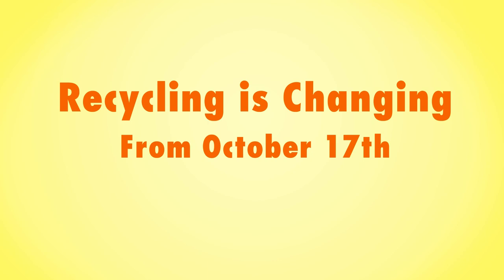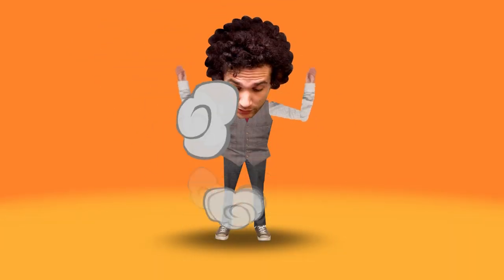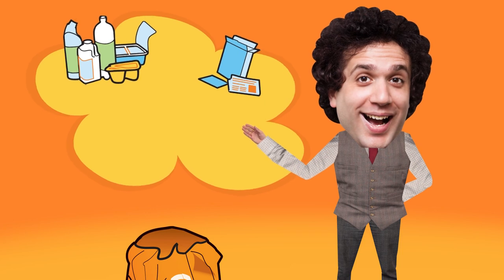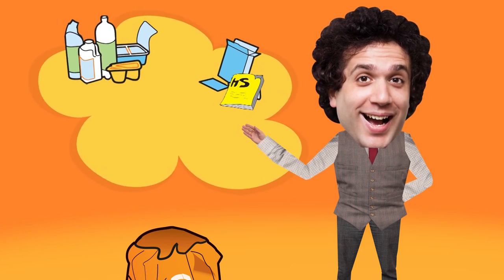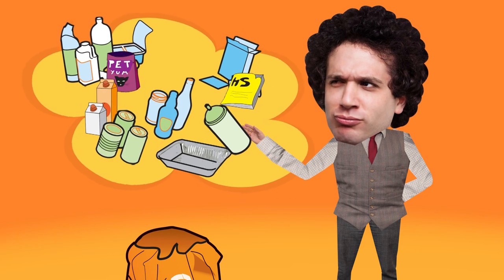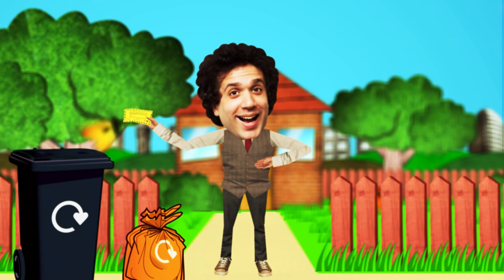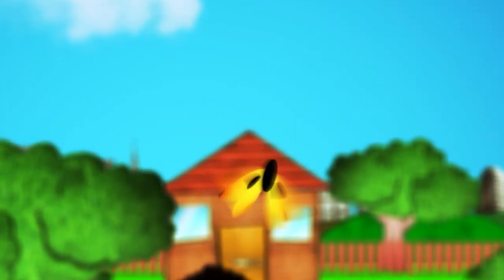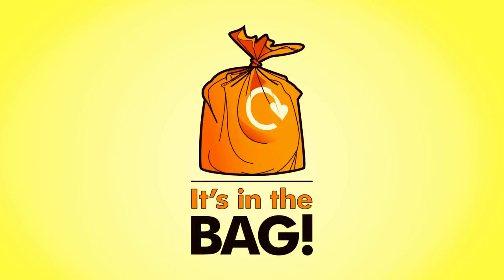LCC Orange bag recycling animation full length.mpg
An animation created by Leicester City Council and Seed Creativity.

Recycling in Leicester is changing.
Starting the week of October 17th if you live a house or flat and currently use a green box or bag for your recycling you will be moving to...orange bags instead!